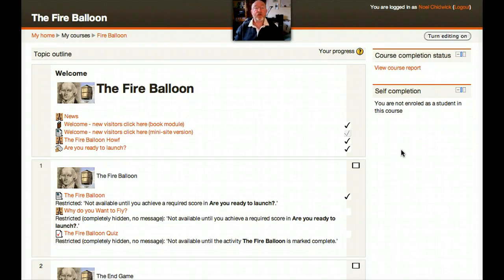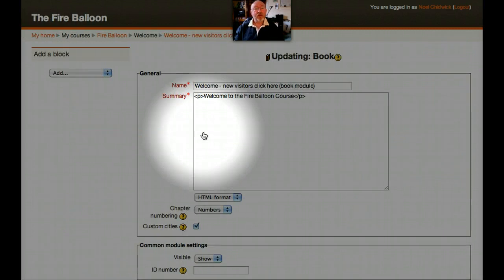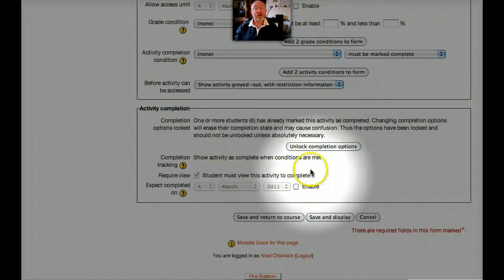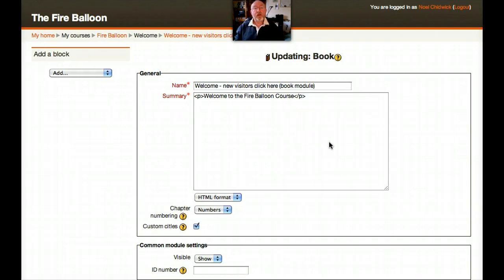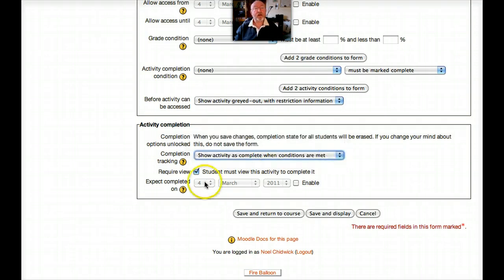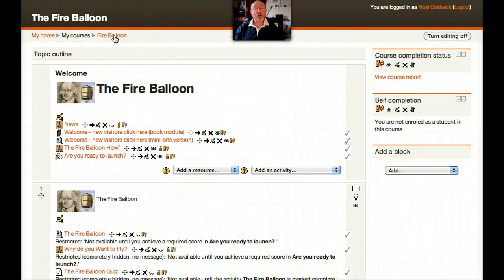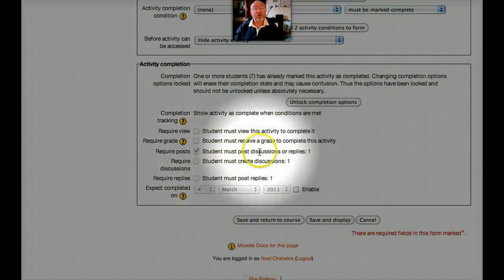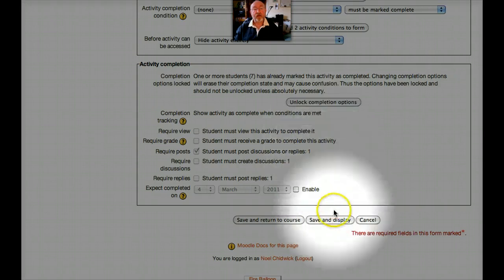Moodle 2 - Activity Completion - Tutor view